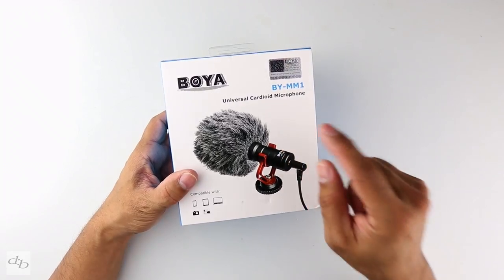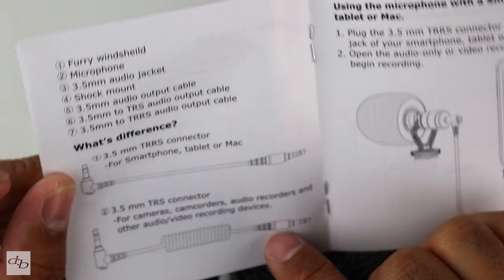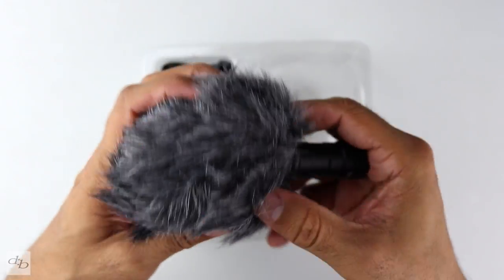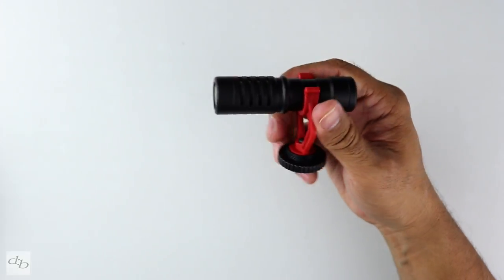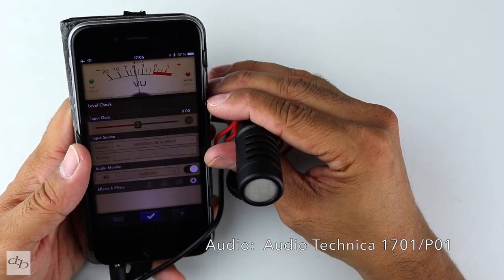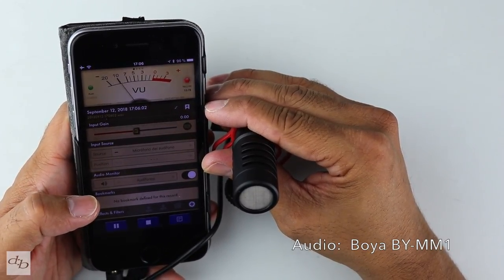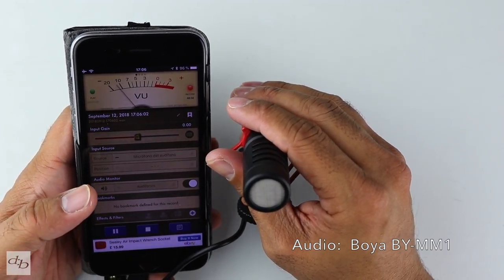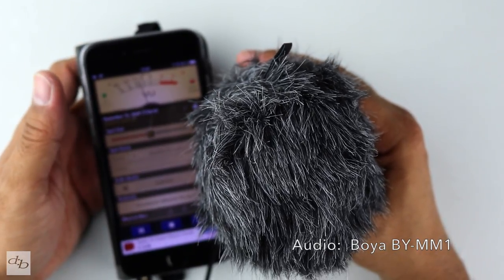Best Budget Shotgun Mic? | Boya BY-MM1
NOTE: At the time of recording this WAS a bargain. I published it late because I wanted to release other videos first... oops.